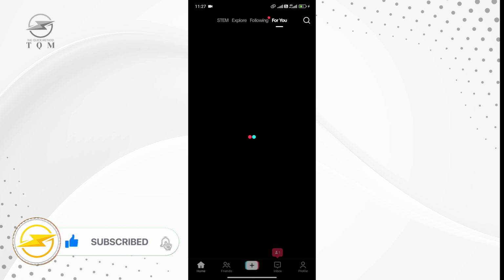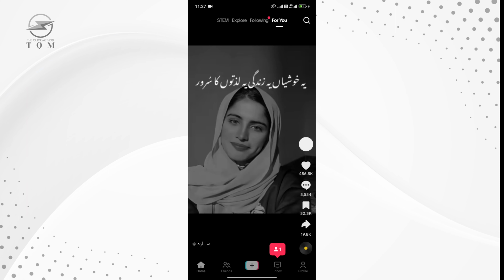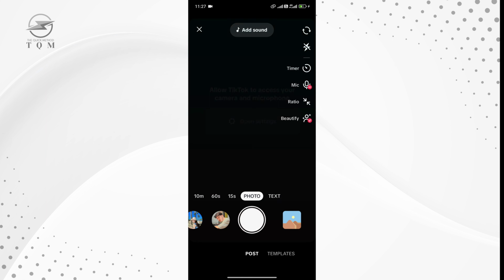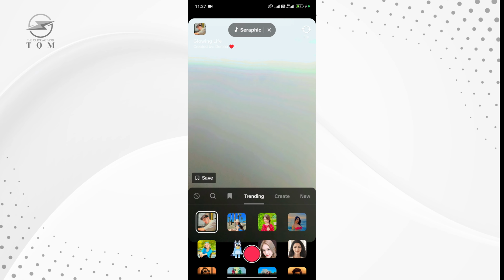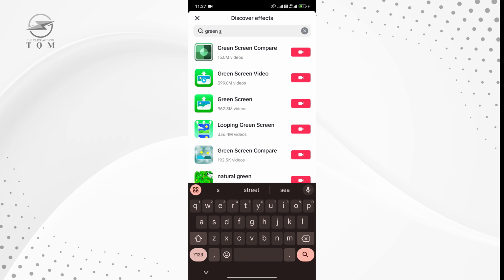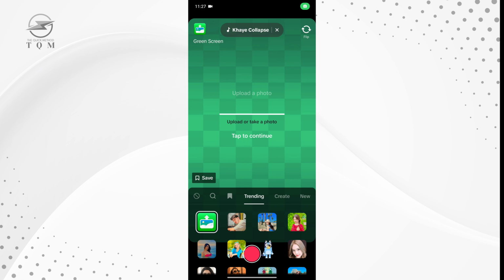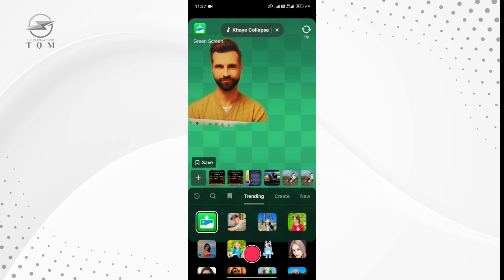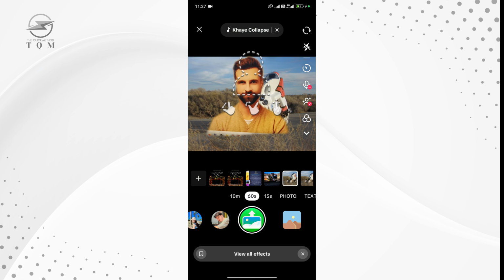How To Use Green Screen On TikTok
How To Use Green Screen On TikTok - Easy Step-by-Step Guide (2025)

Want to create amazing TikToks using a green screen effect? In this video, we’ll show you how to use the green screen feature on TikTok to add custom backgrounds, special effects, and more! Whether you're enhancing your videos with unique backdrops or creating fun, interactive content, this guide will teach you how to do it all.

What You’ll Learn in This Video:
✔️ How to use the green screen effect on TikTok
✔️ Step-by-step instructions for setting up the green screen feature
✔️ Tips for getting the perfect background and lighting
✔️ How to customize and adjust your green screen for professional-looking results
✔️ Troubleshooting common issues with green screen on TikTok

The green screen effect is a powerful tool to level up your TikTok videos and take your creativity to the next level. Watch this tutorial to learn how to use the green screen feature like a pro!

Watch now to learn how to use the green screen effect on TikTok and create awesome videos!